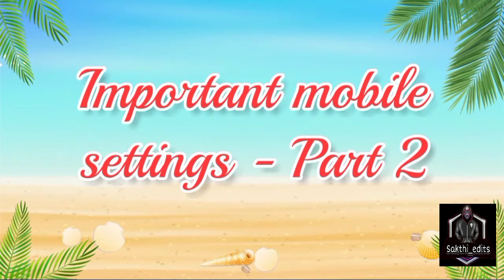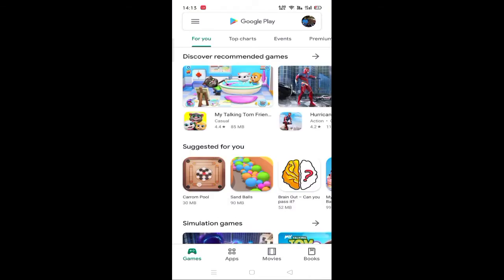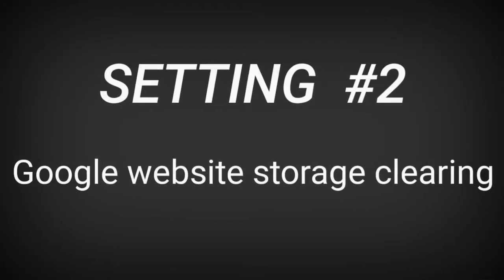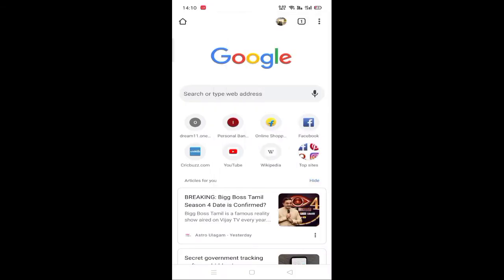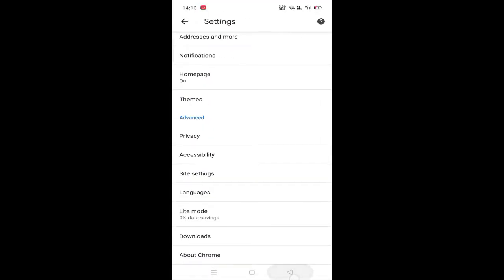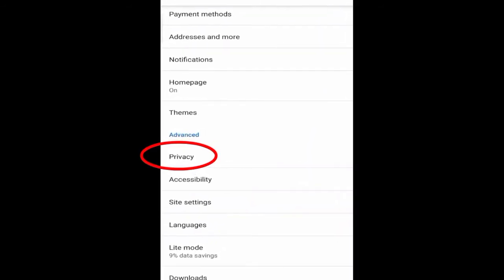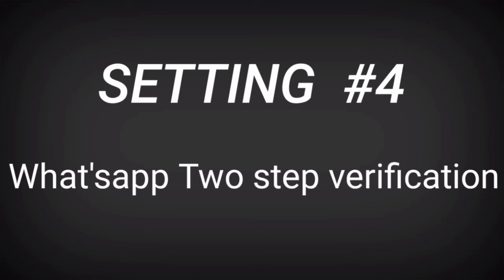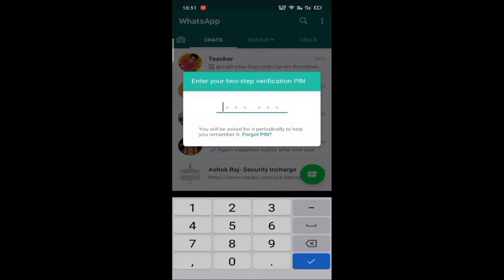இது தெரியலையா அவ்வளவுதான் Must know: Important mobile SETTINGS -2 Tamil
மிக முக்கியமான Mobile settings- பாகம் 2